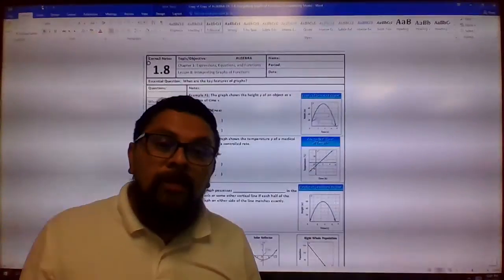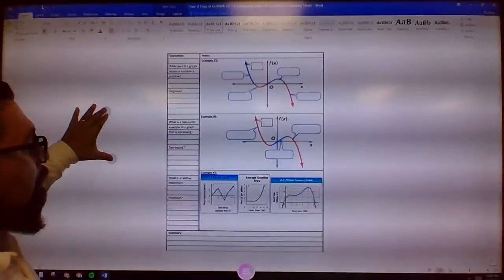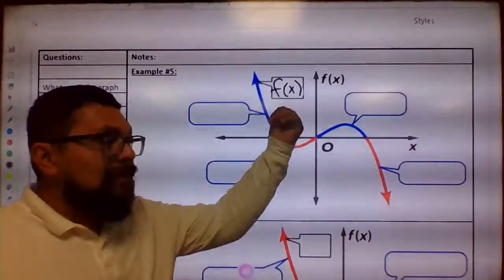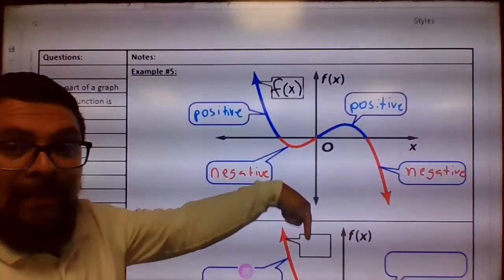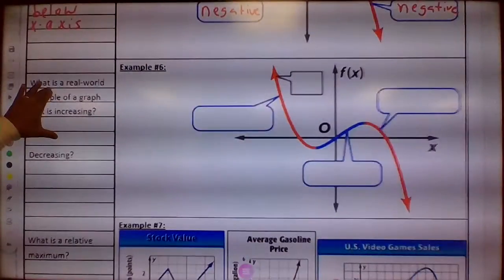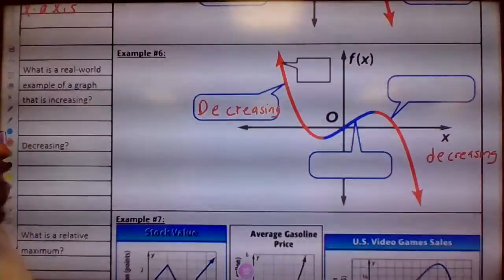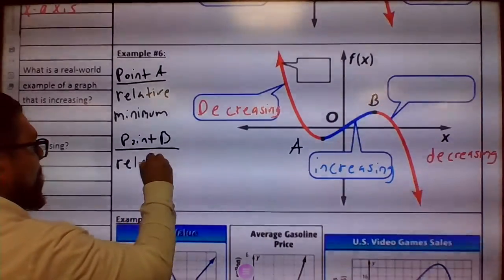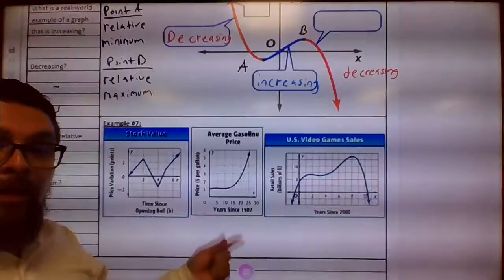1.8 Graph of Functions, Example 5 and 6